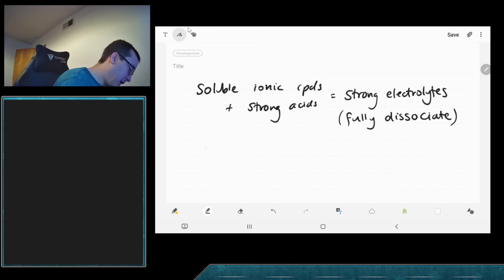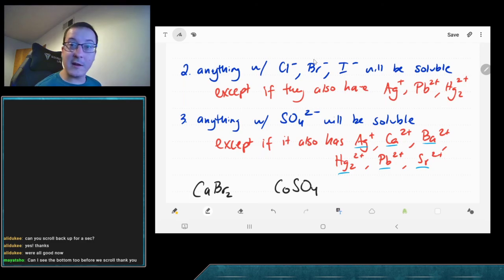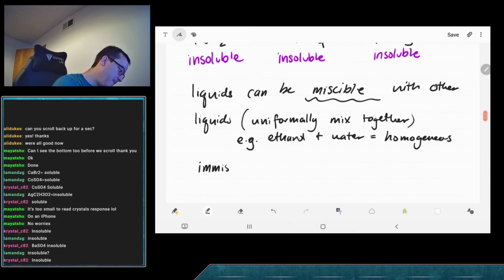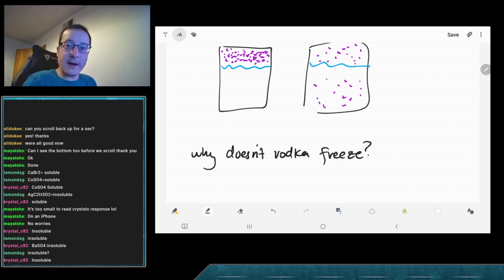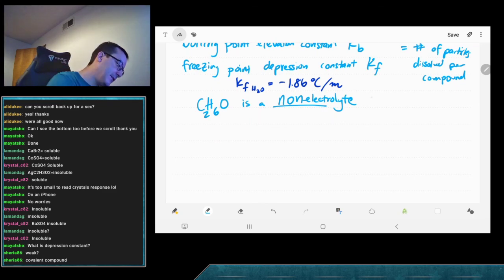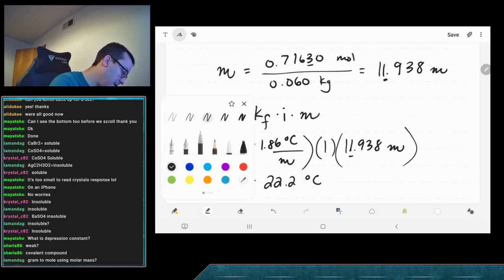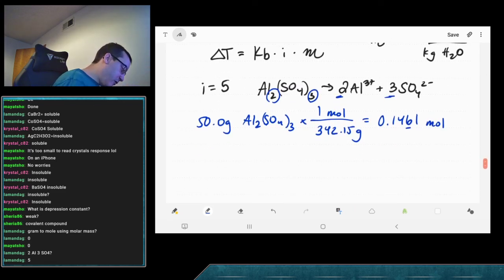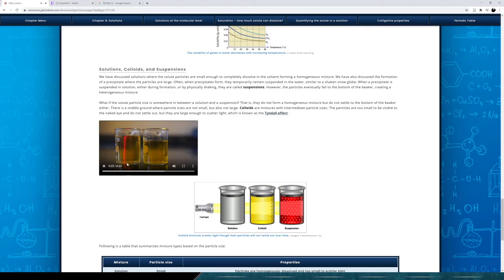Chem C101: solutions continued, colligative properties